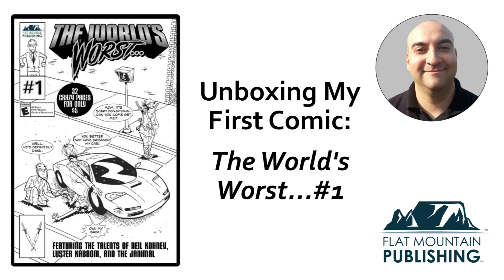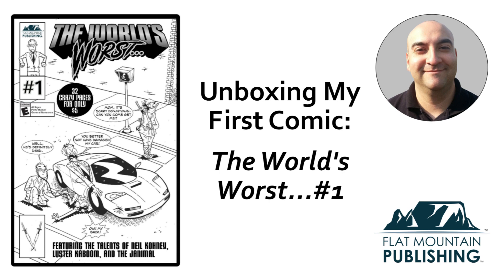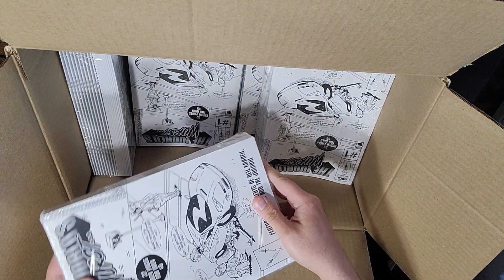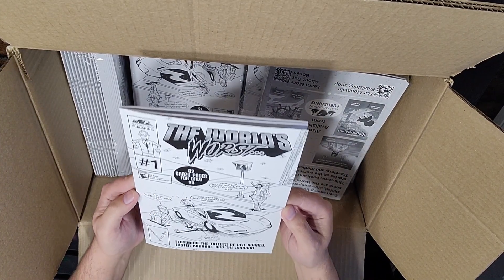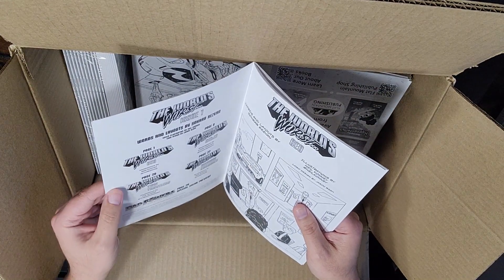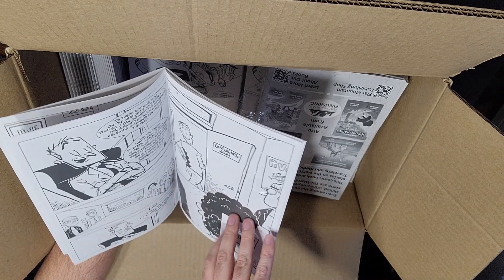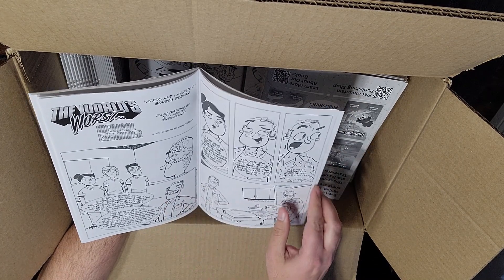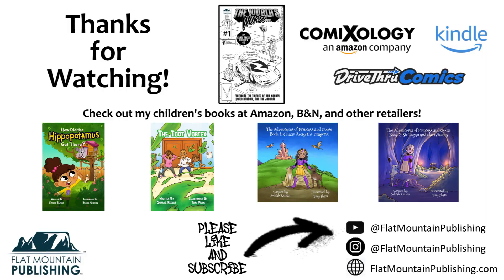The World's Worst #1 (Comic Book) Unboxing Video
Unboxing video for my first comic, The World’s Worst… #1!

Even among the most well-trained, highly skilled, ultra-competent professionals, some are The World's Worst... This comic book anthology includes short stories on the worst CEO, Ninja, Time Travelers, and Medical Examiner.

This 32-page black and white comic is the first in this silly series and features the artistic talents of Neil Kohney, Luster Kaboom, and The Janimal.

If you purchase a copy, an honest review on Amazon, Goodreads, or DriveThruComics is greatly appreciated.